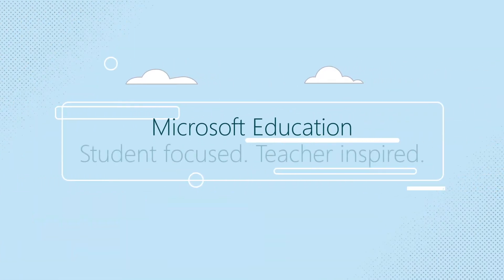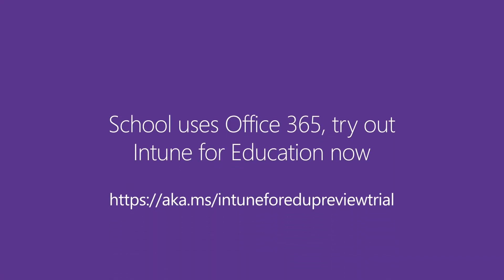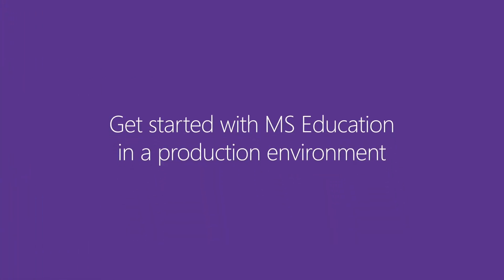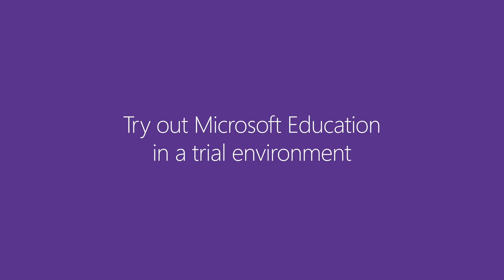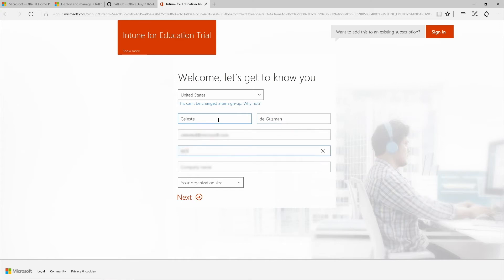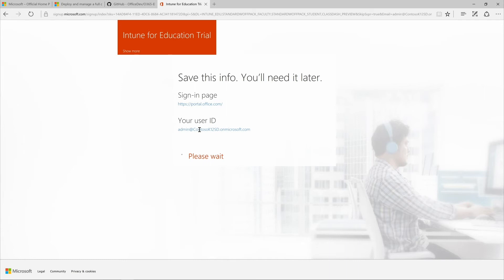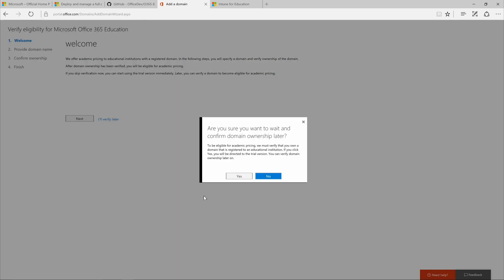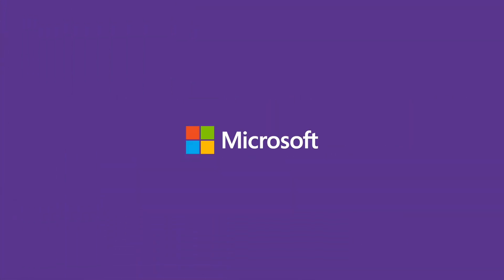Microsoft Education: Set up an Office 365 Education Tenant (DA)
Learn about the setup options you have for deploying and managing a full cloud IT solution with Microsoft Education, which starts by creating or having an Office 365 for Education verified tenant.

Find more detailed information about completing Office 365 setup, services and applications, troubleshooting, and more in the Office 365 admin documentation

To read the step-by-step guide that corresponds to this video,